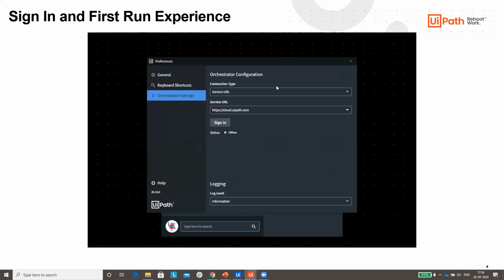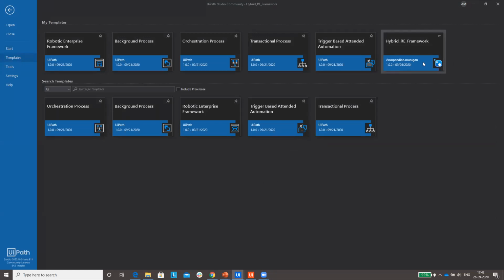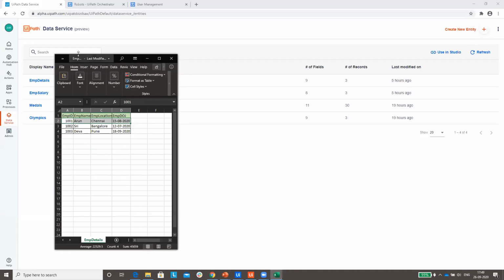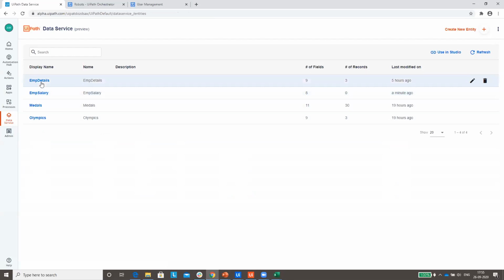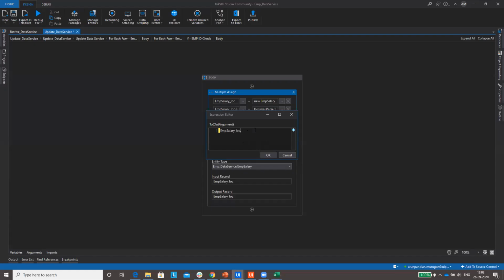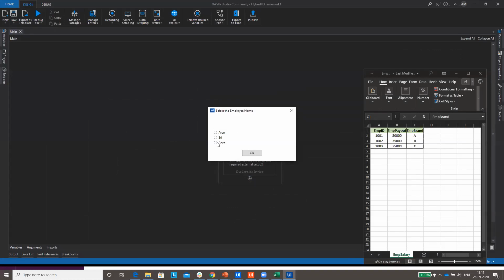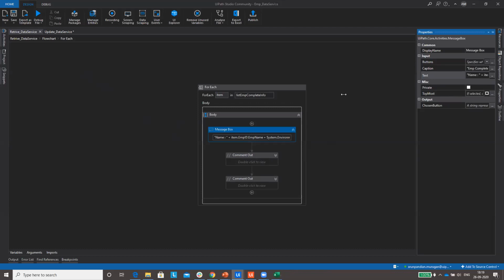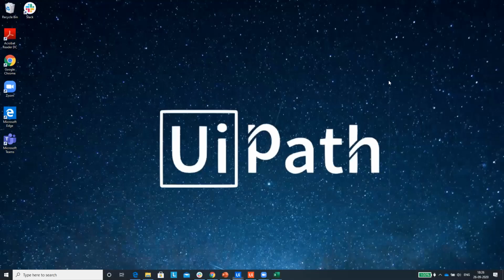UiPath Community 20 8 Product features